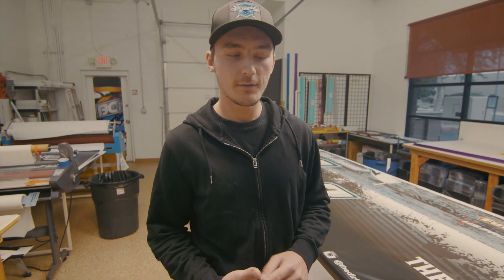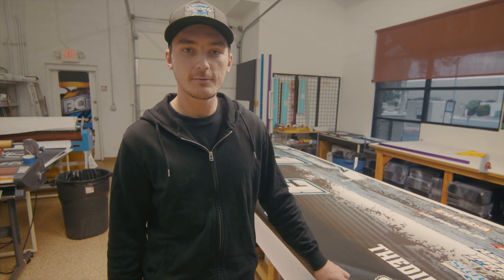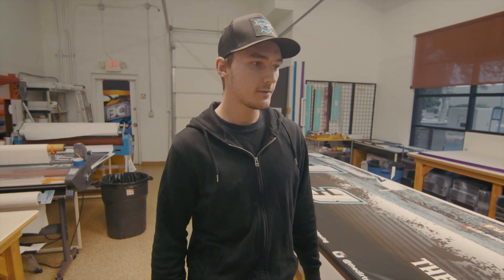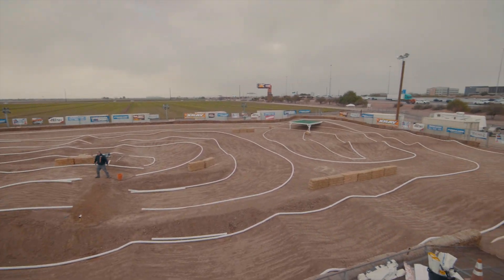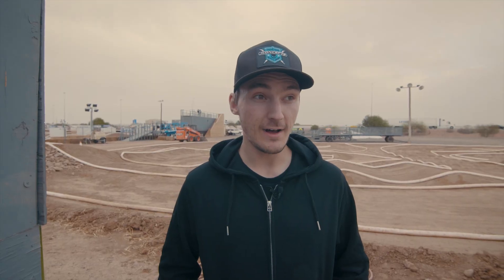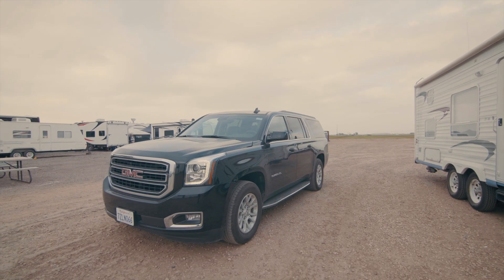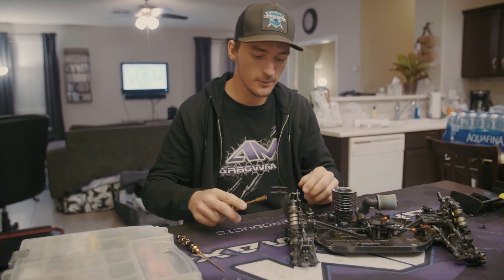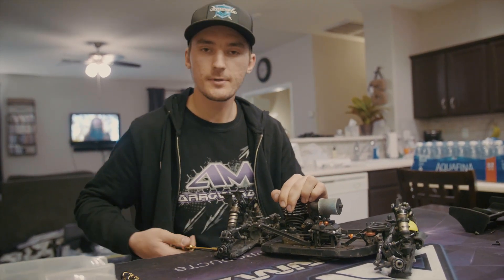TOUCHDOWN IN PHOENIX | VLOG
HB Racing | Team Orion | Jconcepts | Highest | Absolute Hobbyz | Arrowmax | XTR | Neobuggy.net |